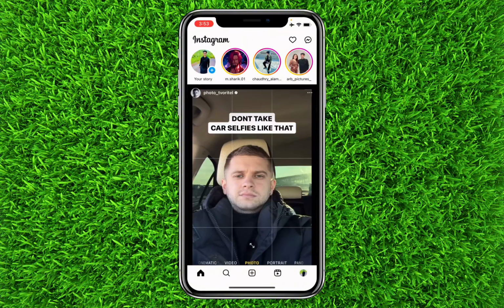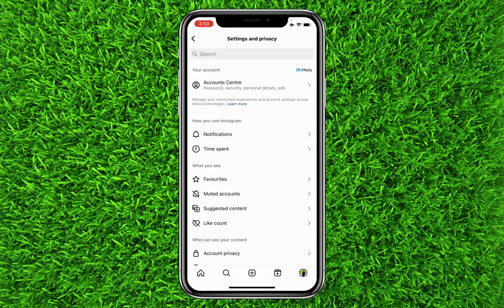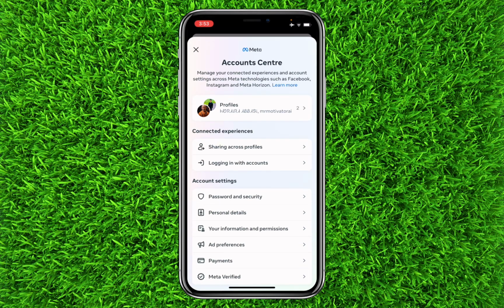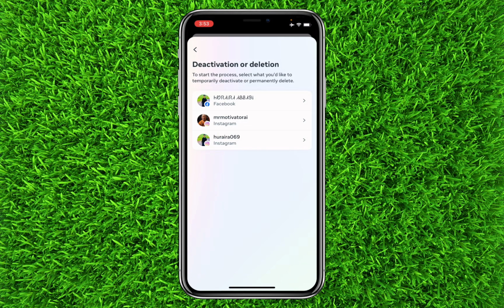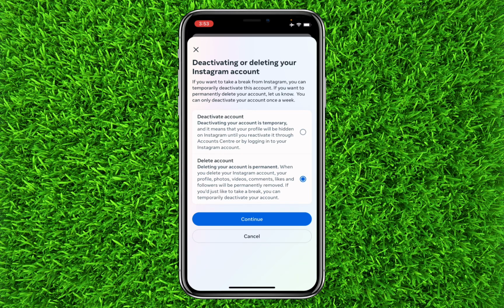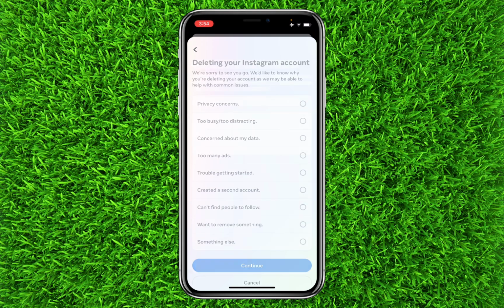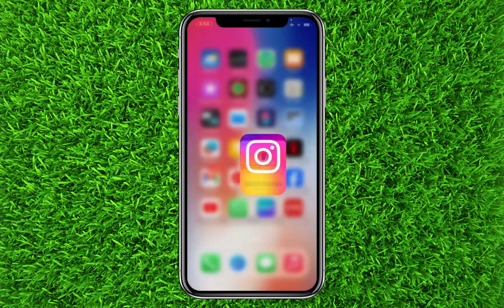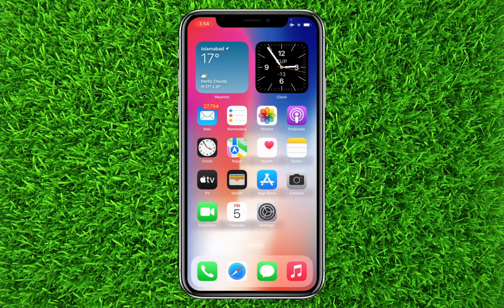How to Permanently Delete Your Instagram Account in 2024 | Step-by-Step Guide! (New Update)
How to Permanently Delete Your Instagram Account in 2024 | Step-by-Step Guide!
 In this comprehensive tutorial for 2024, we'll walk you through the detailed steps to permanently delete your Instagram account. Discover how to navigate the deletion process and bid adieu to your account with these essential steps!

Follow our user-friendly, step-by-step instructions to navigate the process of permanently deleting your Instagram account. We'll ensure a smooth deletion experience.

🌟 Ready to part ways with your Instagram account? Let's navigate through the process of permanent deletion together!